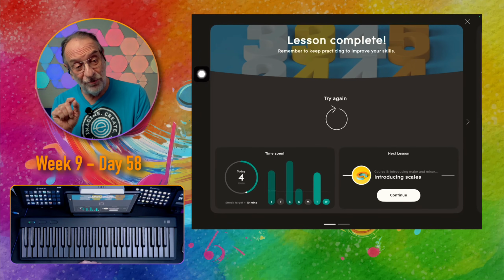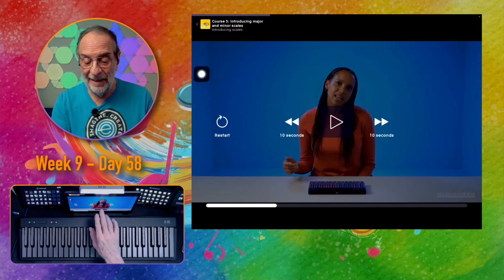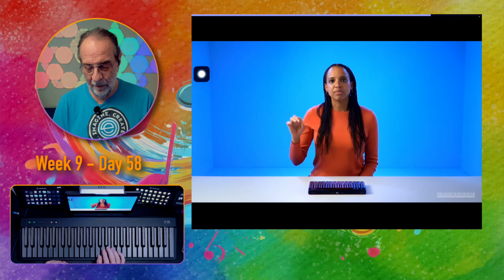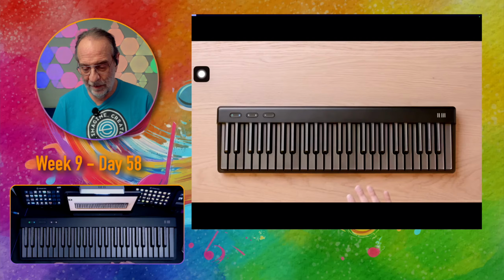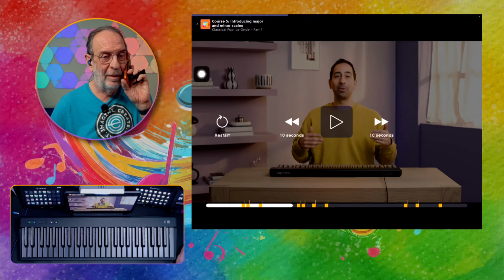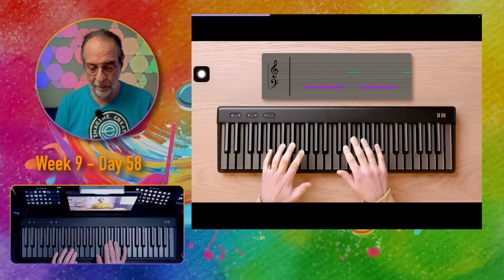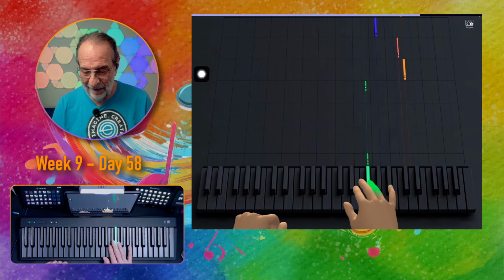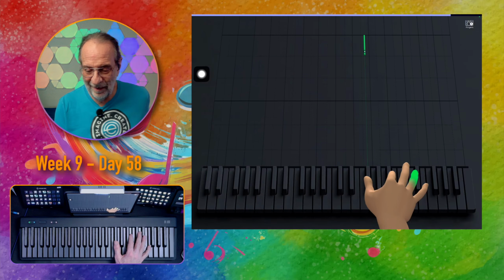Paul Learns Piano — Week 9 - Day 58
Day 57 was… a production.

First, I committed the cardinal sin of live streaming: I updated software and firmware right before going live. I know. I KNOW. Somewhere, a streamer’s handbook burst into flames.

Everything was set. Everything was tested. Then the update made me reboot, and when the Mac came back, it brought a few gremlins with it. I thought I was good when I hit “Go Live”… but the iPad mirroring app (the one that lets me show the iPad screen on the stream) quietly crashed during the session.

And here’s where I confess my sins: I wasn’t paying any attention to chat. Bad me. 🙋‍♂️
I was so focused on getting my left and right hands to play nicely that I basically forgot I was hosting a live stream. So while chat is politely waving the red flags, I’m over here conducting “Piano Family Counseling, Session 57.”

Then my phone rings. It’s Val. And my first thought is: “Why is Val calling me DURING my live stream??” So I dismiss it. She calls again. I answer… and that’s when I realize she’s watching the stream and calling to tell me everything is broken. 😂

By the time we figured it out, we’d already been going over 20 minutes. We got things working again… and I immediately decided that was a great time to quit, because apparently today’s theme was “maximum effort, minimum results.”

Then I checked the app to see how much practice time it logged.

ZERO.

Not “a little.” Not “almost.” ZERO. Like the session never happened. Like the app looked at Day 57 and said, “Nope. Didn’t see it.”

Perfect way to kick off Week 9.

We have a saying in the live stream world: LIVE HAPPENS. And Day 57 was a shining, flashing neon example. All you can do is laugh… and try again tomorrow. 🎹🤣

Welcome back to the adventure. The 70-year-old guy (that would be me) decided to learn piano again after 20 years… and I’m doing it live, one practice session at a time.

Fair warning: I laugh at myself a lot during these sessions. Sometimes because I’m proud… and sometimes because my fingers are doing their own interpretive dance.

🎼 Here’s what I’m using for this journey:

ROLI Piano (49 keys!) + Airwave
And honestly… who wouldn’t love a keyboard that lights up like a rainbow? It’s ridiculous in the best way, and yes… it’s fantastic.
Airwave also tracks my hands on the keyboard and shows them in the app, which is equal parts helpful and “well, there’s nowhere to hide now.”

The Roli Learn app
It tracks my progress and hands out gold stars. With my luck, if I miss a day, it’ll sit me down for a “we need to talk” moment.

Ecamm (because of course Ecamm is involved)
Ecamm is the perfect program for streaming my practice sessions.

My practice sessions usually run 20–30 minutes. Expect a little progress, a little chaos, and the occasional “wait… what key is that?” Maestro may also make an appearance to supervise and silently judge.

Also, since I’m basically “playing out” on the internet, I did what any respectable street performer would do and put a tip jar on the piano. Subtle, right? 😄

If you’re brand new to Roli, learning piano, or just curious how a 70-year-old ends up rearranging his whole workspace for a keyboard… you’re in the right place.

One key. One click. One gold star at a time.

Helpful Links